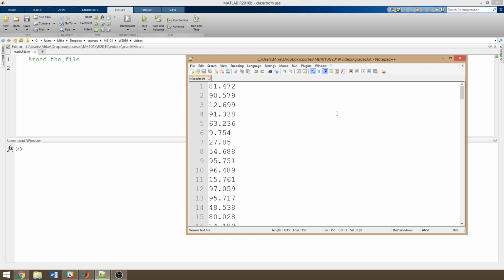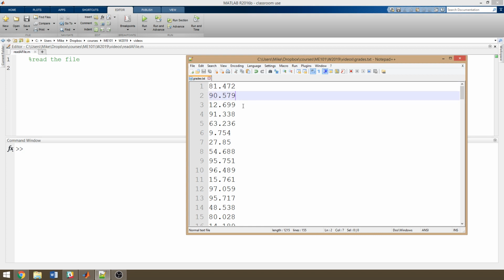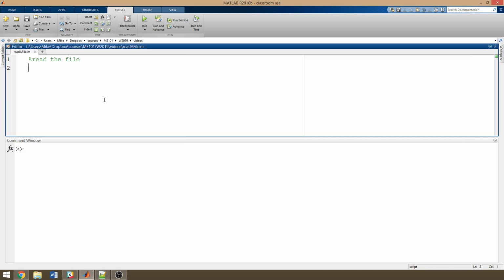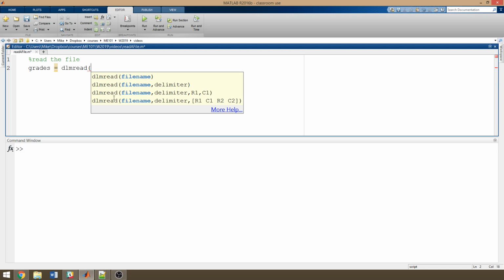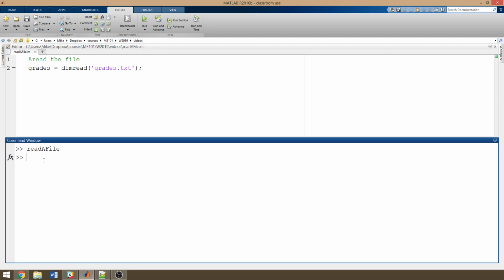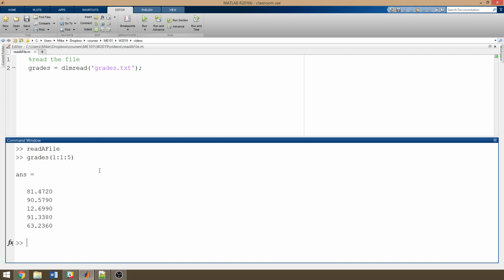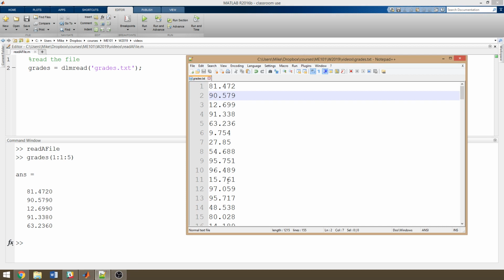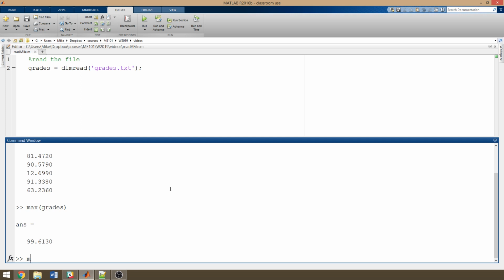MATLAB 6 file read 1d